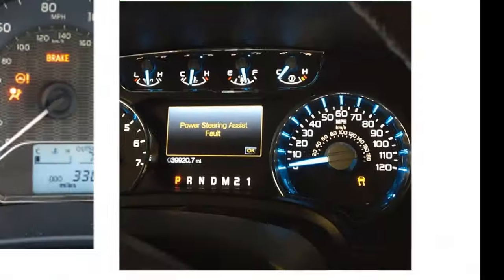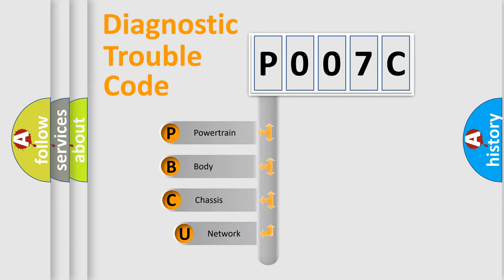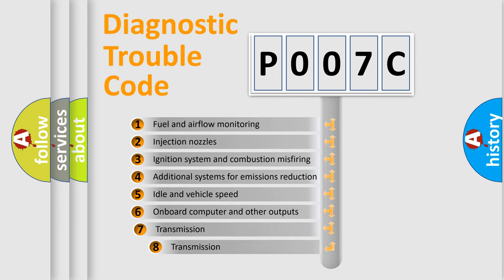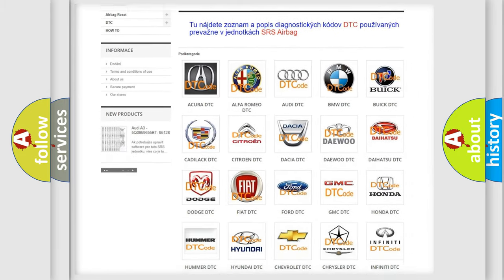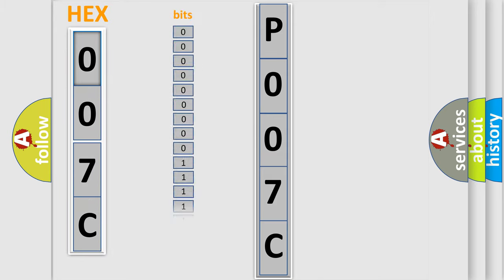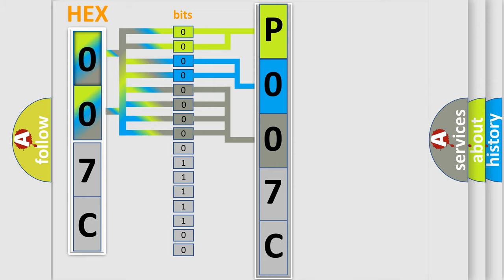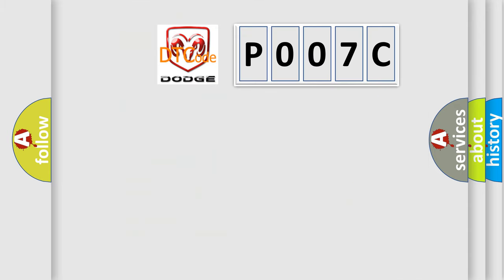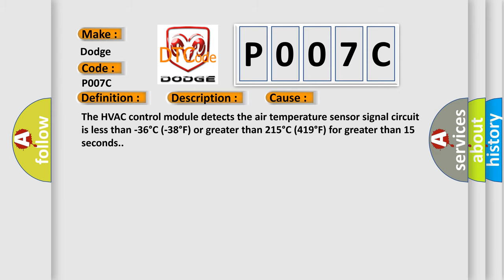DTC Dodge P007C Short Explanation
Contents:
0:21 Basic DTC analysis according to OBD2 protocol standard.
1:48 Insight into programming
2:58 A diagnostically understandable description of the Diagnostic Trouble Code
3:05 Basic error definition

Make:
Dodge
Code:
P007C
Definition:
Description:
The ignition is turned ON.